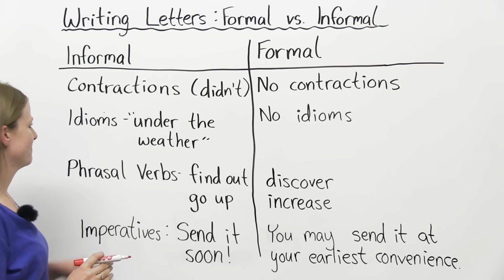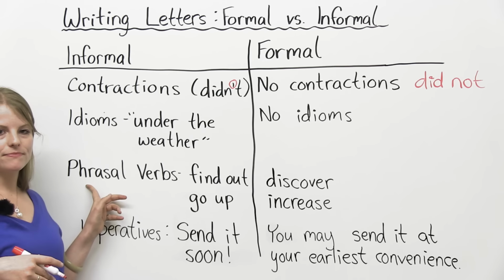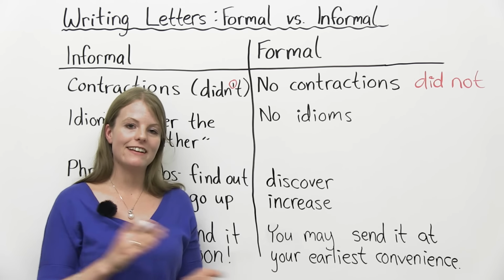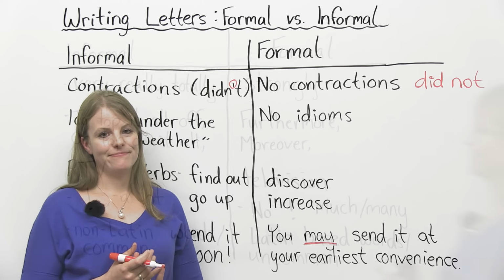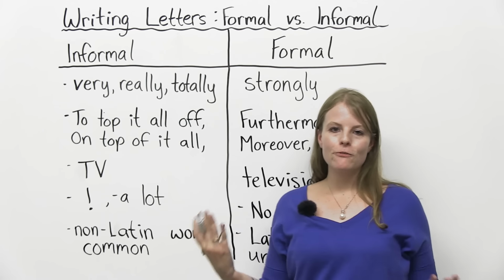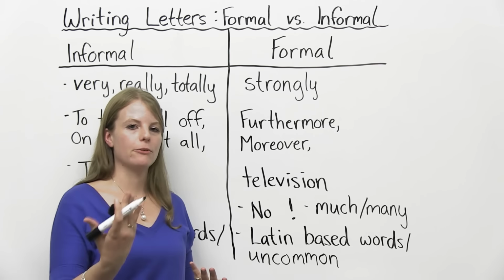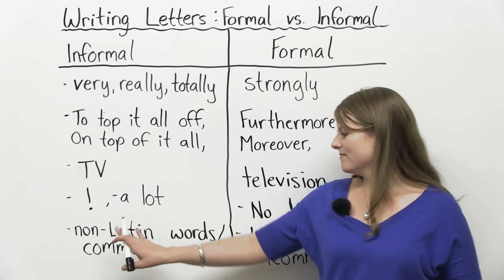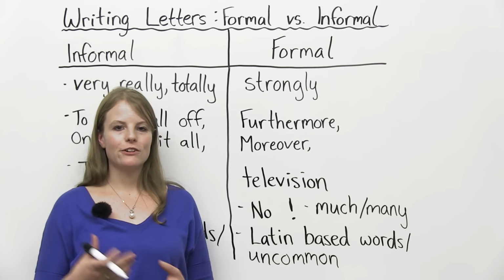Writing Letters: formal & informal English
A letter to your friend and a cover letter for a job application are written very differently. Whether you work in business or are taking the general IELTS or CELPIP test, knowing the difference between informal and formal writing is a skill you should have. Watch this writing lesson, take our quiz, and check out our resource page to become a better writer.

TRANSCRIPT:
Hello, my name is Emma, and in today's lesson we are going to learn about writing. What kind of writing? Writing letters. Okay? So this is important for people who work in business. It's also important for people who like to write letters to their friends maybe or to their grandparents in English. Also, it is very... It is a very useful video for anyone who is taking the general IELTS test. So if you're taking not academic, but general, this is an important video. And also, if you plan to immigrate to Canada and you want to do the Canadian immigration test which is called: "the CELPIP", this video is also... It will also be useful and helpful to you. Okay?

So let's get started. What do I mean by "formal" and "informal"? "Informal" means something you would write to your friends, something you would write to your parents, - well, probably your parents unless you're afraid of your parents, then you might be more formal -, your classmates, your coworkers. Okay? So this is... It means it's not formal; it's for people you know well. On the other hand, "formal" English we use with strangers, we use with our boss, in the workplace, we use it in these different ways. So it's the English you really have to think about, whereas informal is kind of the relaxed English. So relaxed, serious. Okay?

So, sometimes you will have to write a letter formally, maybe to your boss or your company, other times maybe you're on holiday and you want to write a letter to your friend, you'll use informal English. So what is the difference? Let's see.

Informal English uses contractions. What are contractions? "Didn't", "wouldn't", "couldn't", "haven't", "hasn't". So if you see a verb with an apostrophe and then a "t", that is a contraction. Okay? It's very important to know this because in formal writing, you don't use contractions. "Didn't" would be: "Did not". I can write that for you. "Did not". Couldn't: could not, haven't: have not, can't: cannot. Okay? So that's one major difference.

Another major difference between formal and informal writing is the use of idioms; the use of certain expressions. If I'm writing to my friend, maybe I'll say: "Oh, you know, I've been very under the weather lately." Meaning: I've been very sick. If I'm writing to my boss, I won't use idioms. If I'm writing a formal letter, I will not use idioms. Those aren't good to use in formal writing.

Phrasal verbs, this is another thing we find in informal writing. What is a phrasal verb? It's a verb that has a preposition. Okay? So, for example: "find out", "find" is a verb, "out" is the preposition. "Go" is the verb, "up" is the preposition. So the... The preposition adds a different meaning to the verb. Phrasal verbs are very difficult to learn; we have so many of them in English. My students have told me phrasal verbs are one of the hardest parts of learning English, but it's possible, you can do it.